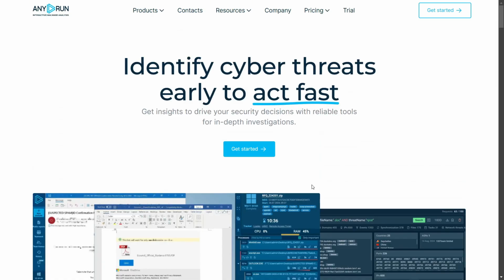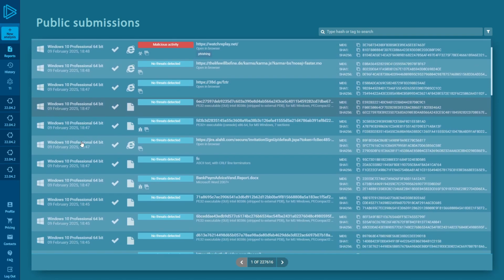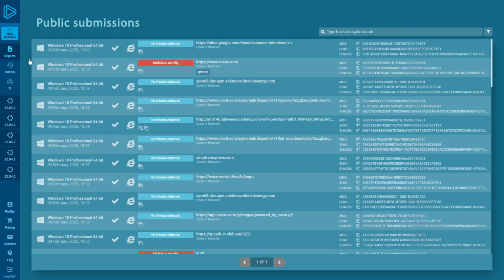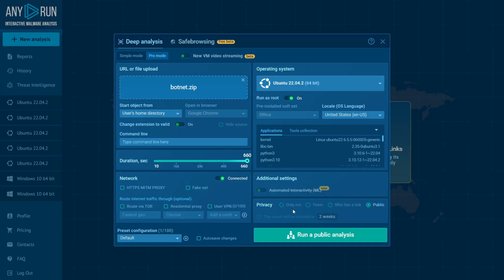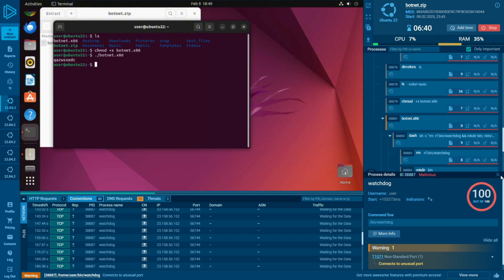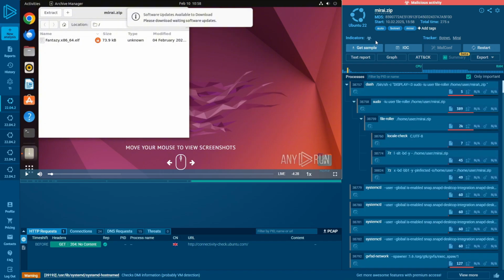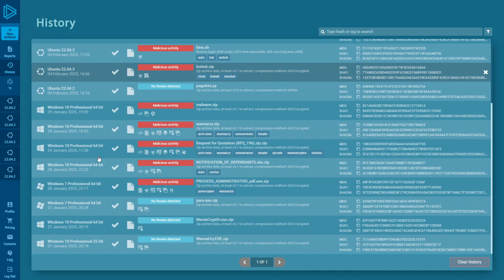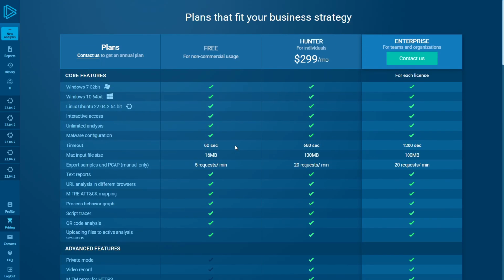Is Linux Actually Safe From Malwares?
🔥Hello everyone, In this video we have analyzed some Linux Malwares using famous ANY.RUN. Linux security is crucial and Hackers are creating different malwares for it daily. We should do some focus on the security of linux for the safe internet.

to get some free Cookies 🍪